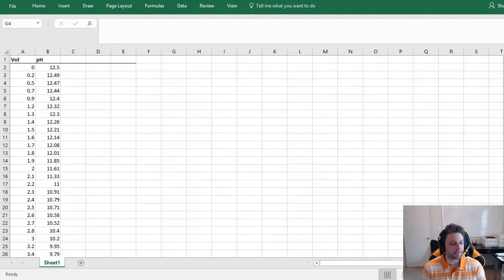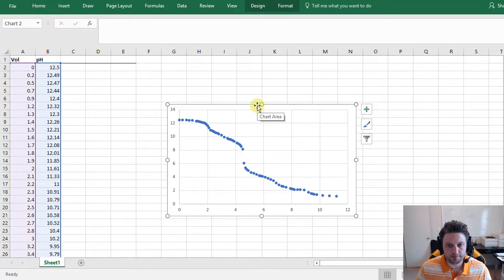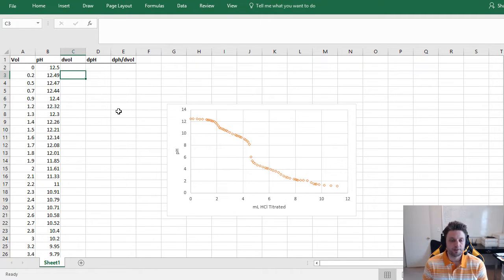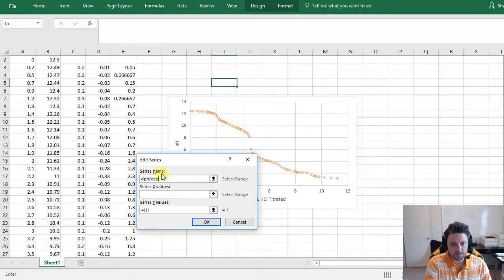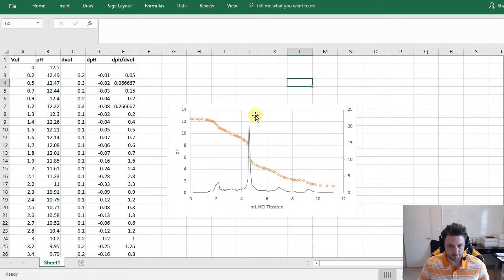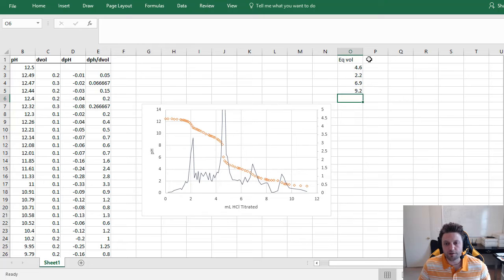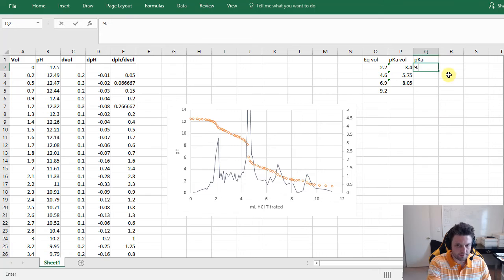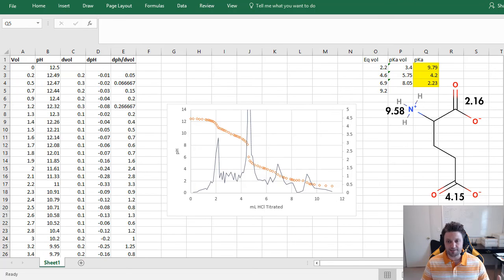Calculating pKa's for an Amino Acid Titration Using Excel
This video shows you how to use Microsoft Excel to find the equivalence points and calculate pKa values for an amino acid titration.

00:33 Plotting our data
01:13 Formatting our scatter plot
02:23 Approximating the first derivative
03:41 Adding the derivative to the plot
05:00 Finding our equivalence points
06:43 Finding pKa's
08:32 Comparing our values to the accepted values